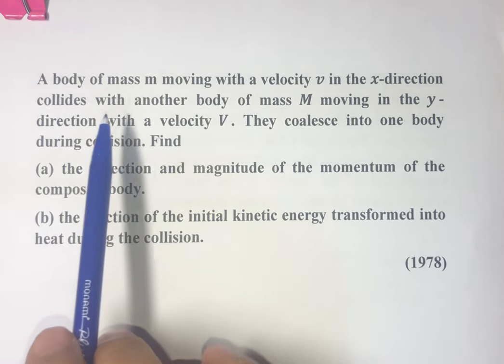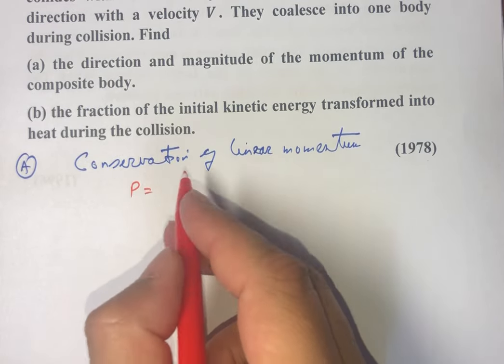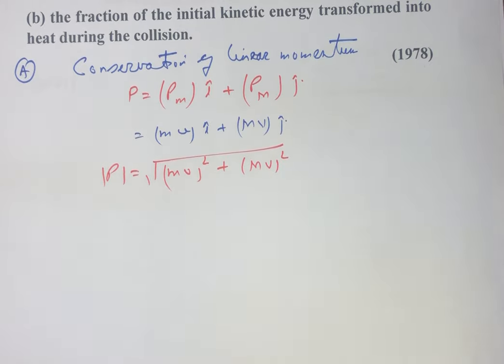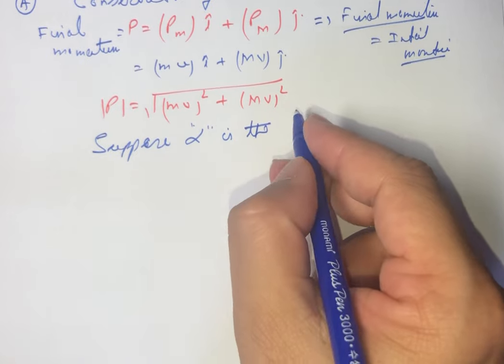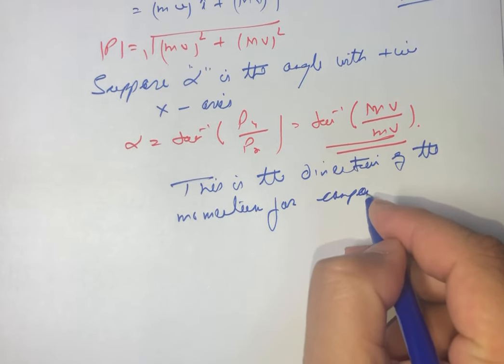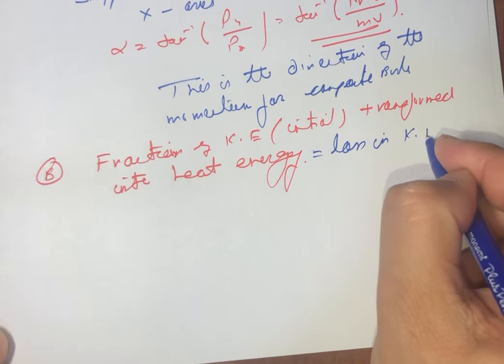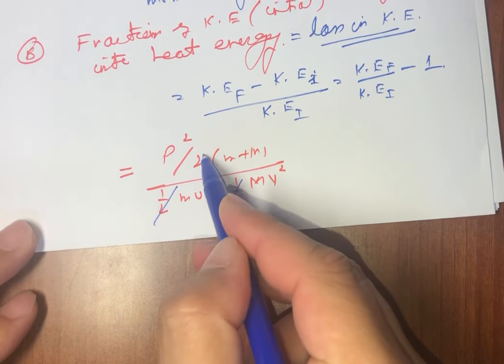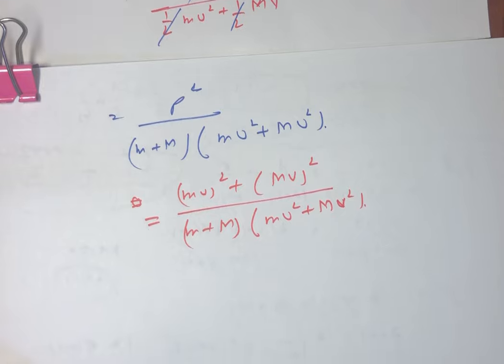IIT JEE Mains and Advanced PYQ: Conservation Energy-Momentum#neet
A body of mass m moving with a velocity 𝒗 in the 𝒙-direction collides with another body of mass 𝑴 moving in the 𝒚-direction with a velocity 𝑽. They coalesce into one body during collision. Find
(a) the direction and magnitude of the momentum of the composite body.
(b) the fraction of the initial kinetic energy transformed into heat during the collision.

(1978)